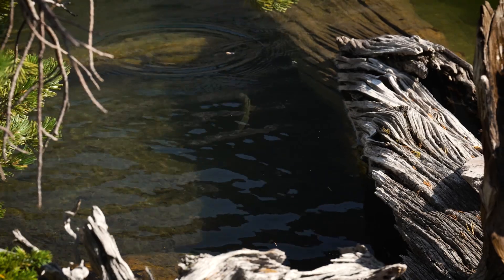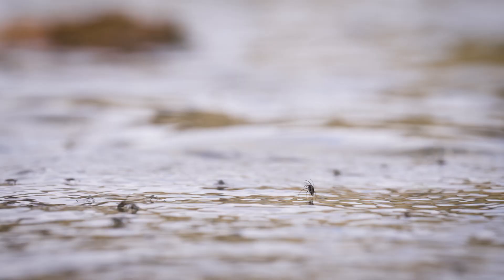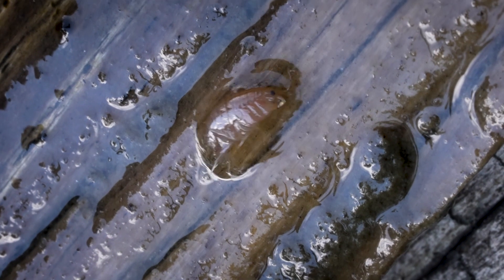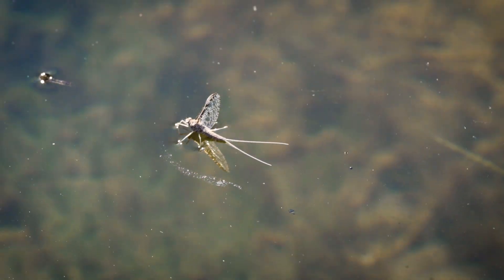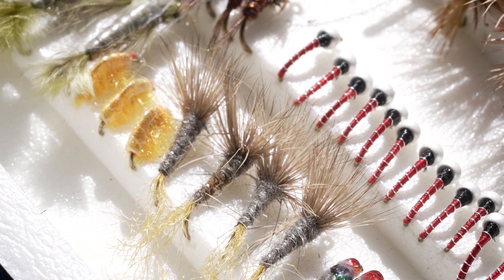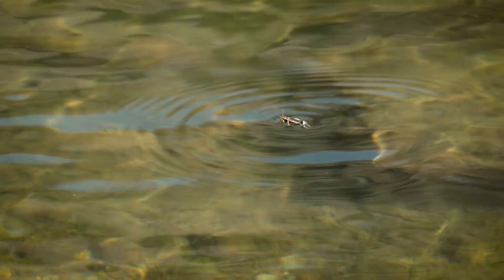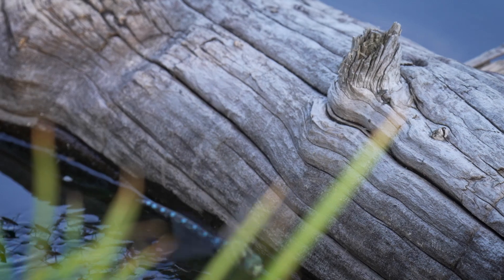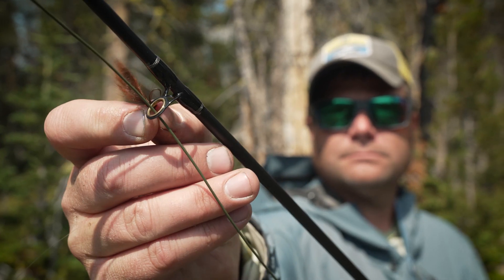Bugs and Trout Forage of Mountain Lakes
Fly Fisherman’s digital editor Josh Bergan describes the main forage foods of trout in alpine environments, including baitfish, crustaceans, and both aquatic and terrestrial insects.